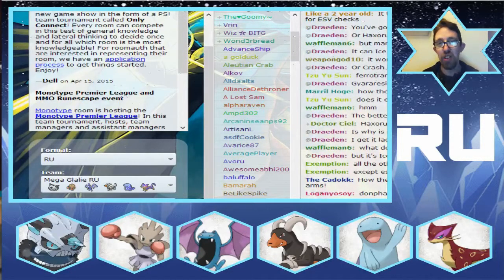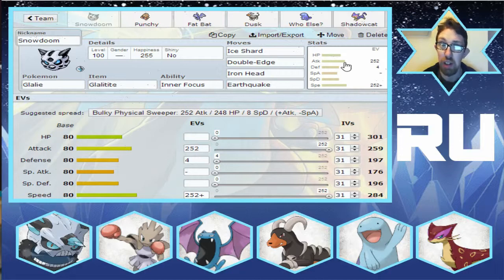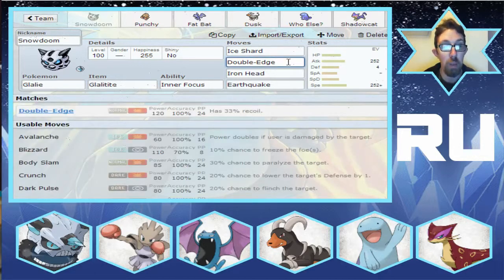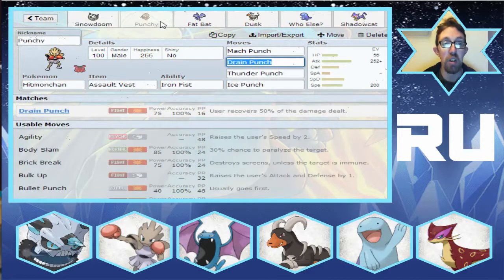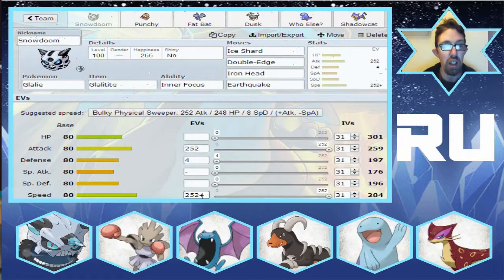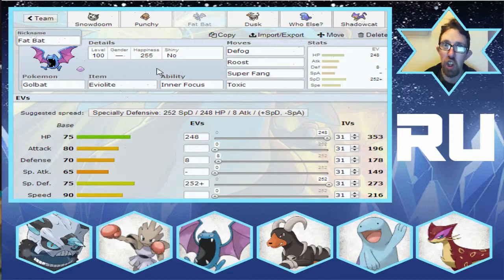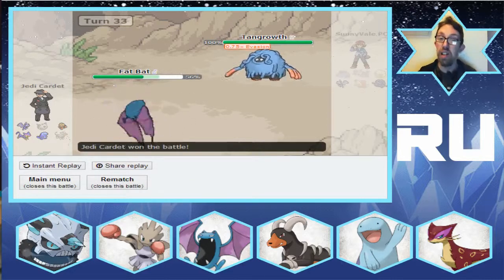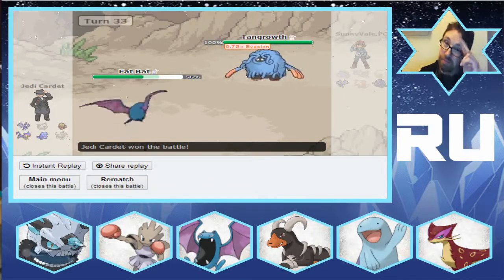Mega Glalie takes RU - Episode 1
Hello my PokePadawans and welcome to a brand new Pokemon Showdown Session.

The star of this session is the abominable snowball himself, Mega Glalie. Known for his explosive personality, can this icy monster show it has other talents, or is it a one trick pony?

You guys are Force-some!!